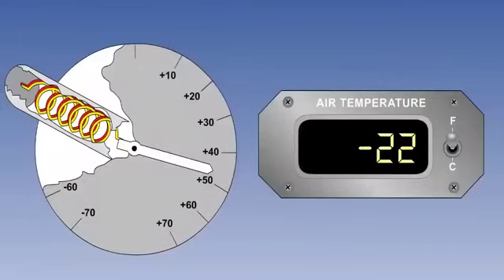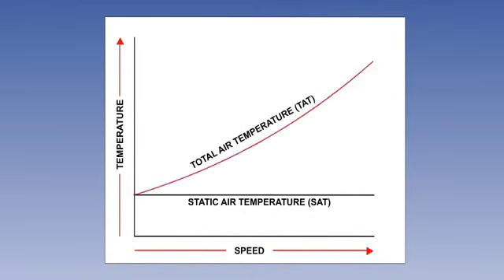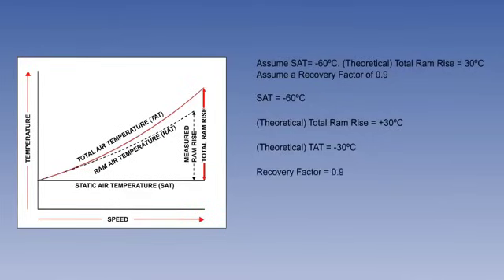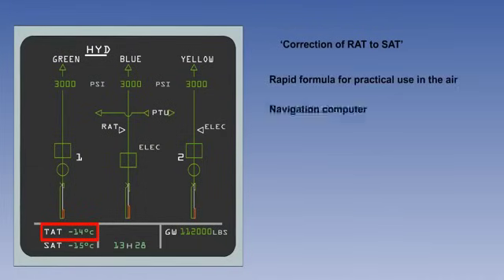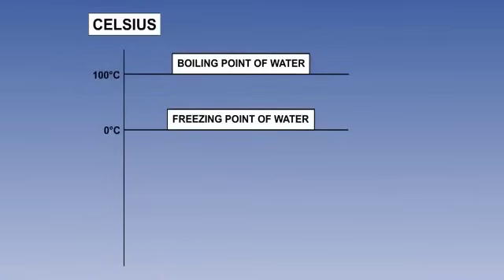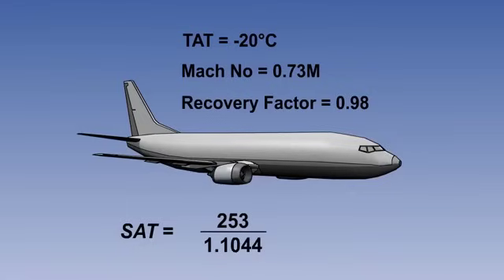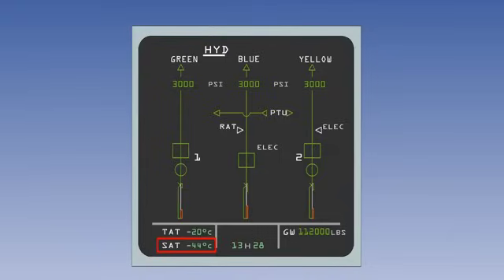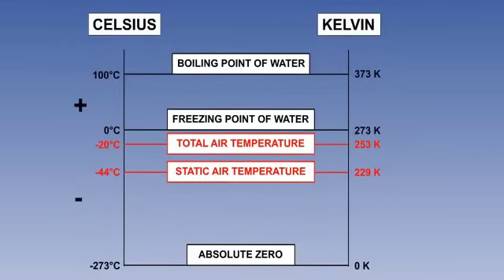ATPL 022 Flight Instruments #2: Aircraft Temperature Measurement: Sensors Definition & Heating Error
*Uçak Sıcaklık Ölçüm Cihazları | Isı Hataları, RAM Yükselmesi ve Düzeltme Yöntemleri*
Bu videoda, uçaklarda kullanılan sıcaklık ölçüm cihazlarının temel tasarım çeşitleri ele alınarak, ölçüm sürecinde ortaya çıkan üç ana hata kaynağı—cihaz hatası, çevresel hata ve ısınma hatası—ayrıntılı biçimde incelenmektedir. Hareket halindeki uçak yüzeylerinde kinetik ve adyabatik ısınma etkilerinin nasıl oluştuğu; doğrudan okunan ve uzak okuma (total head) termometreler arasındaki farklar örneklerle açıklanmaktadır.

Video devamında, ölçülen toplam hava sıcaklığı (TAT) ile statik hava sıcaklığı (SAT) arasındaki ilişki grafik ve formüllerle gösterilmekte; “total ram rise” ve ölçüm kayıplarına bağlı olarak ortaya çıkan “recovery factor” kavramları tanımlanmaktadır. Örnek hesaplamalar üzerinden, farklı hızlarda meydana gelen sıcaklık artışı ve ölçüm verimliliğinin nasıl değerlendirileceği detaylandırılmaktadır.

Ayrıca, pratik uçuş koşullarında kullanılabilecek hızlı ram artışı formülü, nav bilgisayarı üzerindeki mavi ölçek uygulaması ve sınavlar için gereken doğru formül ele alınmakta; Kelvin (mutlak) ölçek gerekliliği ve Boeing 737 gibi modern yolcu uçaklarında TAT–SAT dönüşümünün örnek uygulaması sunulmaktadır. Günlük uçuş operasyonlarında başvurulan tablo ve Air Data Computer çözümlerinin işleyiş mantığı da açıklanmaktadır.

Son olarak, hem Celsius hem de Fahrenheit ölçekleri arasındaki dönüşüm gereksinimleri ve sıcaklık ölçüm cihazlarının uçak kokpitlerindeki doğru kullanımı vurgulanarak, bu dersin sıcaklık ölçümü konusundaki temel kavramları ve uygulamaları eksiksiz biçimde kavramanız hedeflenmektedir. Bir sonraki derste basınç ölçüm cihazlarına geçiş yapacağız; takipte kalın.

## Temel Noktalar

### Sıcaklık Ölçüm Hataları
- Tüm hava sıcaklık ölçüm cihazları üç temel hataya maruz kalır:
   -- Cihaz hatası
   -- Çevresel hata
   -- Isınma hatası

### Isınma Hatası
- Isınma hatası, uçağın hava içinde hareketi sonucu oluşur
- İki ana nedenle oluşur:
   -- *Kinetik ısınma:* Sürtünmeden kaynaklanan sıcaklık artışı, daha çok doğrudan okuma termometrelerinde etkilidir
   -- *Adyabatik ısınma:* Basınç enerjinin sıcaklık enerjisine dönüşümünden kaynaklanan, daha çok uzaktan okuma termometrelerinde etkilidir

### Önemli Sıcaklık Terimleri
- *Statik Hava Sıcaklığı (SAT):* Uçağın uçtuğu bozulmamış havanın gerçek sıcaklığı (Ts olarak gösterilir)
- *Toplam Hava Sıcaklığı (TAT):* Havanın adyabatik olarak tam durdurulduğunda ulaşabileceği maksimum teorik sıcaklık (Tt olarak gösterilir)
- *Ram Hava Sıcaklığı (RAT):* Pratikte ölçülen sıcaklık, ölçüm verimsizlikleri nedeniyle TAT'dan düşüktür
- *Toplam Ram Artışı:* SAT ile TAT arasındaki fark
- *Ölçülen Ram Artışı:* Gerçekte ölçülen sıcaklık artışı
- *Geri Kazanım Faktörü (Kr):* Ölçülen ram artışının toplam ram artışına oranı (genellikle 0.9 veya %90 civarında)

### Ram Artışı Hesaplama Yöntemleri
1. *Hızlı formül* (havada pratik kullanım için):
   - Ram artışı = (TAS/100)²
   - Örnek: 200 knot TAS için ram artışı 4°C'dir

2. *Navigasyon bilgisayarı* (sınavlar için önerilen):
   - Cetvel üzerindeki mavi ölçek kullanılır
   - Dış ölçek gerçek hava hızı (TAS), iç ölçek ram artışını verir

3. *Doğru formül:*
   - SAT = TAT / (1 + 0.2 × Kr × Mach²)
   - Bu formülde sıcaklıklar Kelvin cinsinden kullanılmalıdır
   - Kr = geri kazanım faktörü
   - Mach = ses hızına göre hız katsayısı

4. *Düzeltme tabloları* (eski uçaklarda)

5. *Hava veri bilgisayarı (ADC)* (modern uçaklarda):
   - Pitot, statik, hücum açısı ve TAT girişlerini işleyerek SAT'ı otomatik hesaplar

### Sıcaklık Birimleri
- Havacılıkta çoğunlukla Santigrat/Celsius ölçeği kullanılır
- ABD'de halen Fahrenheit yaygındır
- Formüllerde mutlak sıcaklık (Kelvin) kullanılır
   -- 0°K = -273°C (mutlak sıfır)
   -- Sıfır altı sıcaklıklarda işlem yaparken dikkat edilmelidir

## Örnek Hesaplama
Boeing 737'de gösterilen TAT -20°C iken:
- Mach sayısı: 0.73
- Geri kazanım faktörü: 0.98
- Hesaplama sonucunda: SAT = -44°C bulunur

*Zaman Damgasına Göre Konu Başlıkları*
00:00 Temel Sıcaklık Ölçüm Cihazları Tasarımları
00:27 Isınma Hatalarının Kaynakları (Kinetik ve Adyabatik)
02:15 Statik Hava Sıcaklığı (SAT), Toplam Hava Sıcaklığı (TAT) ve Ram Yükselmesi Tanımları
03:39 Kurtarma Faktörü (Recovery Factor)
06:57 Sıcaklık Dönüşümü ve Hesaplama Metodları
10:18 Mutlak Ölçek (Kelvin) ve Derece Dönüşümleri
12:01 Modern Uçaklarda TAT–SAT Örnek Hesaplamaları
13:25 Tablo Kullanımı ve Air Data Computer Uygulamaları
15:25 Fahrenheit–Celsius Dönüşümü
16:00 Ders Özeti ve Kapanış

Bu videoyu beğendiyseniz lütfen BEĞEN butonuna basınız.